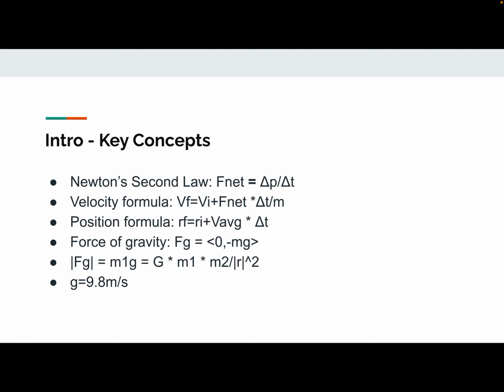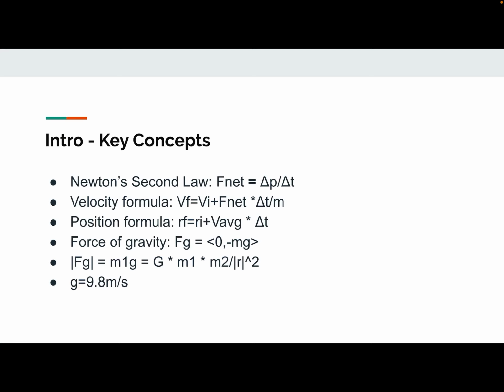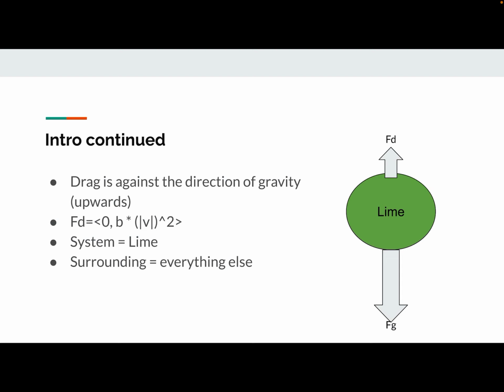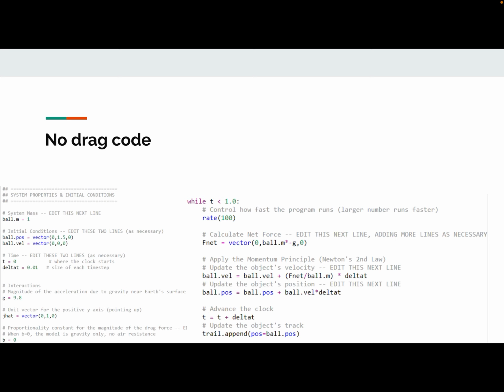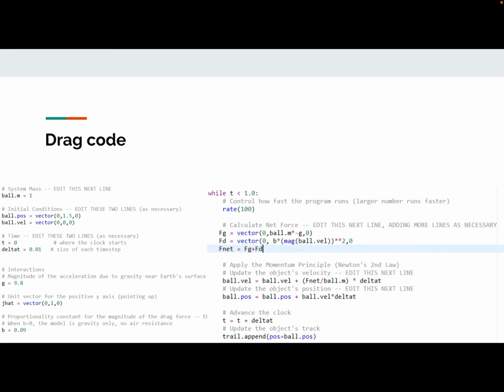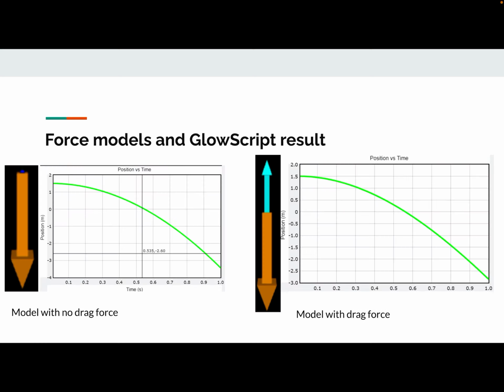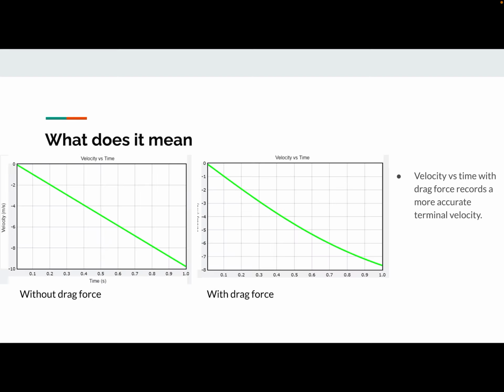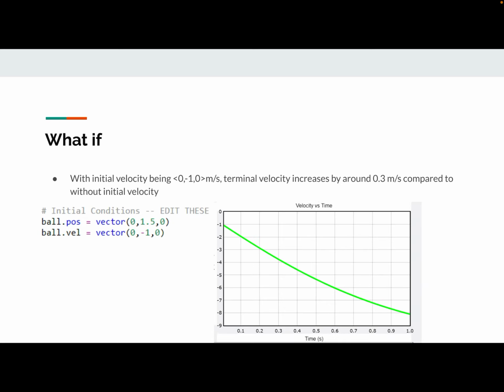Phys 2211 Lab 2: Motion of a Falling Object